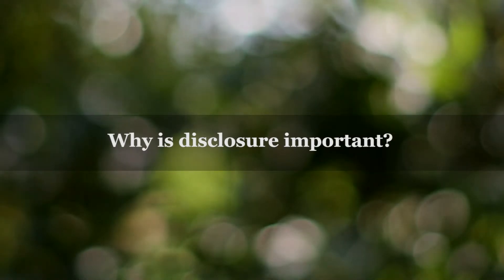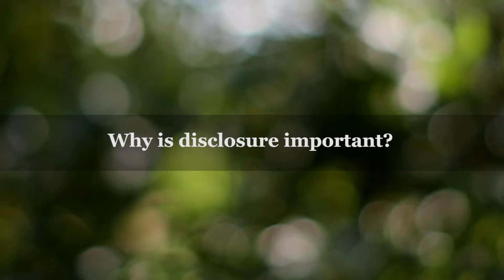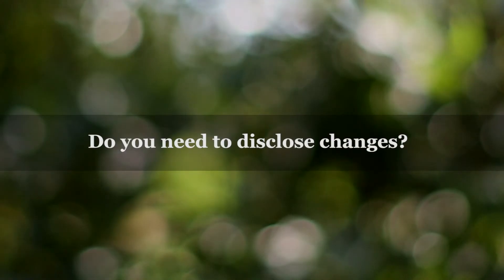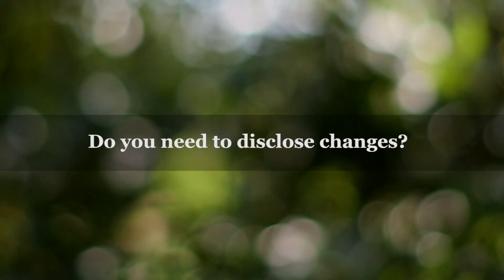Why is disclosure so important in underwriting your insurance? - TAL Life Insurance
Hear from Karen Jones from Underwriting at TAL about the importance of honest disclosure within insurance.